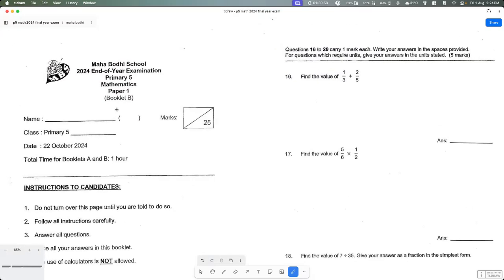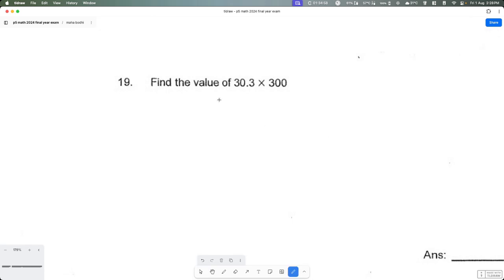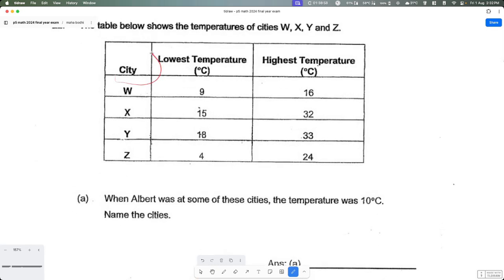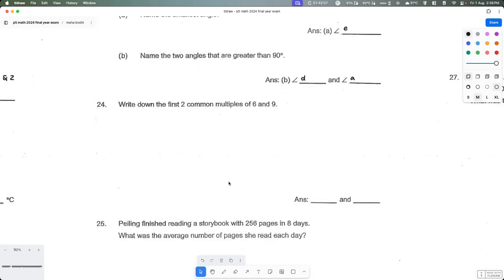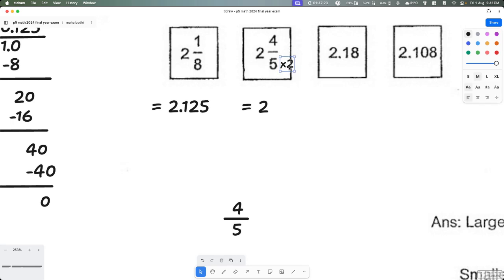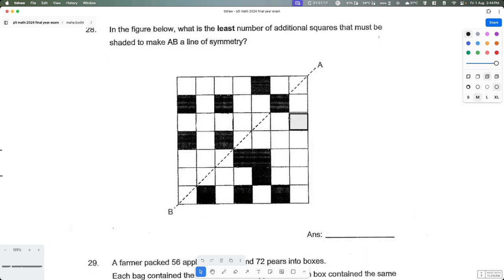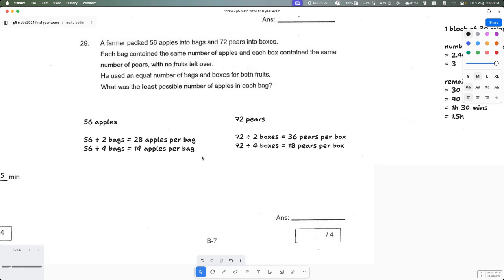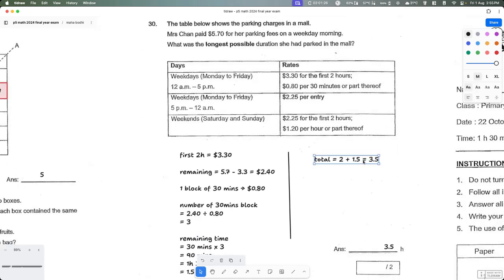Primary 5 End Of Year Exam Paper 1B 2024 Maha Bodhi School